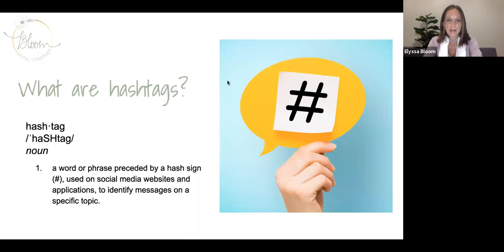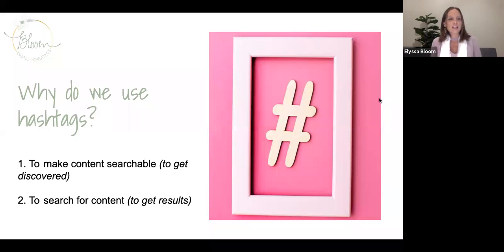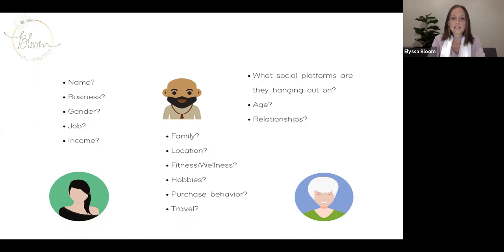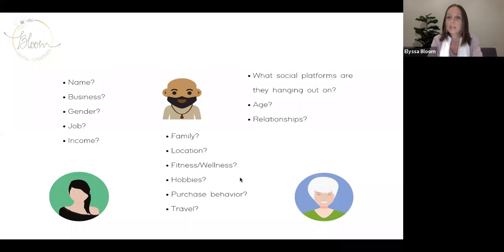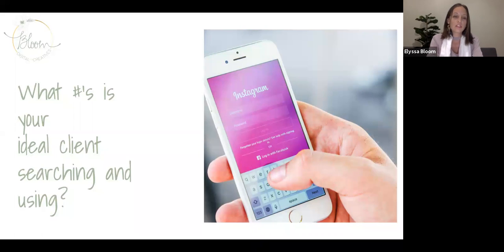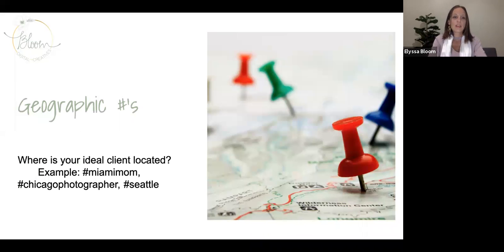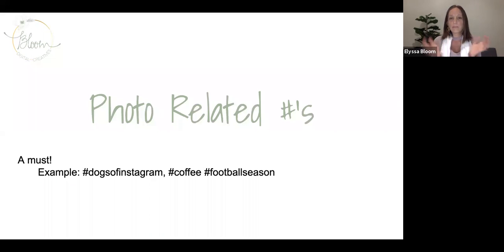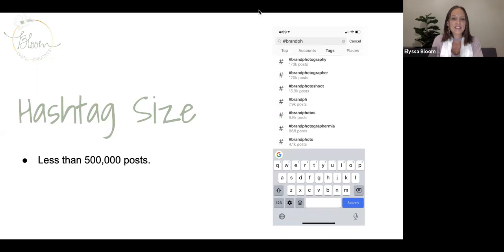Hashtag Strategy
Tips to use hashtags on social media effectively to grow your business.